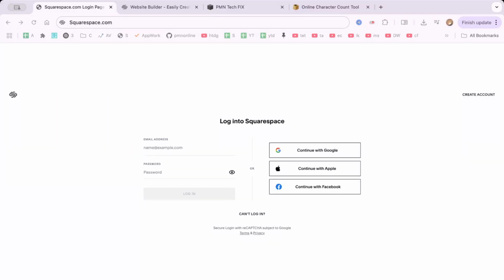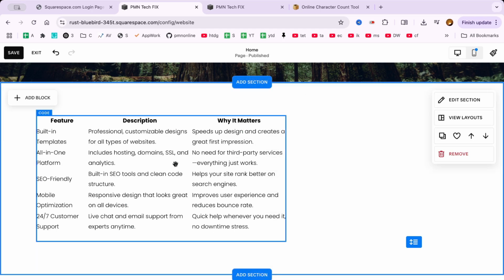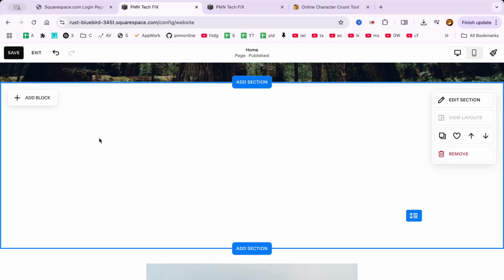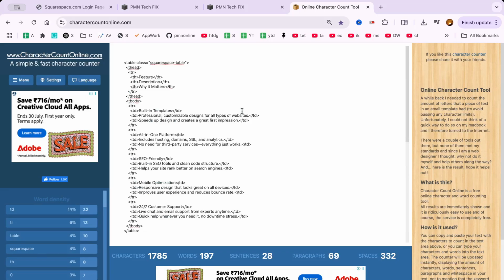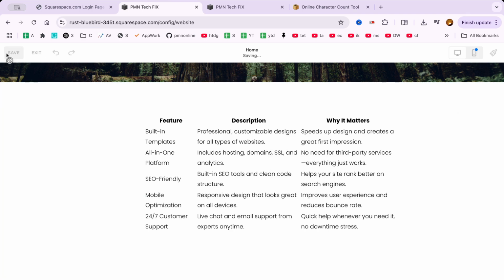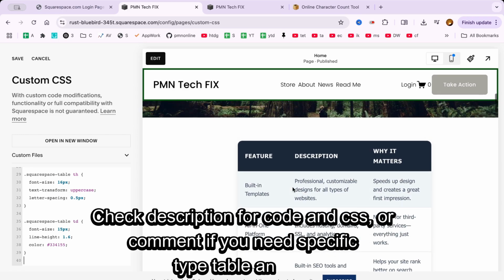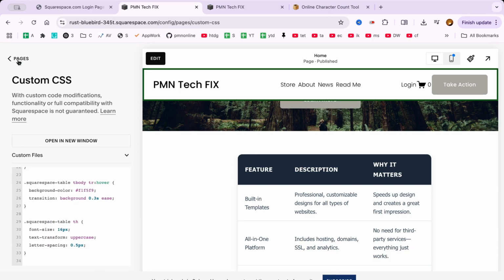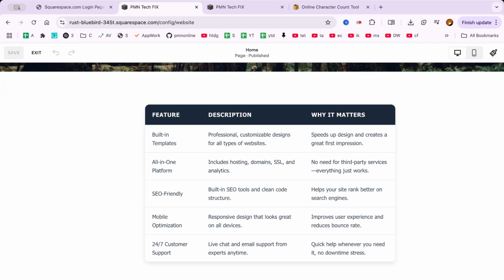How to Create Table in Squarespace 2026, Add Pricing or Comment Table without Plugin & Generate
Learn How to Create Table in Squarespace 2026, Add Pricing or Comment Table without Plugin & Generate.

In today’s video, I’m excited to show you how to create a table in Squarespace in just about five minutes. Whether you're showcasing product price lists, schedules, or specifications, creating a well-structured table on your Squarespace website can significantly enhance how you present information. Although Squarespace doesn’t offer a built-in feature for directly inserting tables through its visual editor, don’t worry! I’ve got a workaround that lets you add custom tables using a bit of HTML and CSS. Let’s dive in!

 First, log into your Squarespace account. Once you're in, navigate to the specific page where you want your table to appear. If you plan to insert this table on a new page, ensure you've set that up before proceeding. Once on the right page, look for the edit button to enter the page’s edit mode. This is where you can add and adjust content blocks.

 After entering edit mode, your next step is to add a new block to the page. Squarespace provides various types of blocks for different content, but for our purpose, we’ll use the Code Block. Click on ""Add Block"" and then choose ""Code"" from the available options. Adding a Code Block allows you to insert custom HTML, CSS, or JavaScript directly onto your page. This is extremely handy for adding functionalities or content types that aren’t natively supported by Squarespace’s interface, including our table in this case.

 After selecting the Code Block, you'll see an area where you can enter your code. This is where you'll type in or paste your HTML code to create your table. If you're not familiar with HTML, don’t worry. Table code starts with the `` tag, followed by `` tags for each row and ` tags for each cell in the row. There are plenty of online resources and templates to help you craft the exact table you need. Once you’ve input your table’s HTML code, click on the save button. This will place your newly created table on the page.

 However, you’ll likely want to stylize it to match your website’s look and feel. This is where CSS comes into play. To add custom styles to your table, navigate to the Custom CSS section of your Squarespace site, found in the Design Menu under Custom CSS. Here, you can write or paste your CSS styles that will affect how your table looks. CSS allows you to control the text size, table borders, colors, and much more, giving you full control over the table’s appearance.

 If you’re new to CSS, here’s a quick tip: to ensure your styles only apply to your newly created table and not every table sitewide, give your table a unique ID or class in the HTML code, then use that identifier in your CSS. This prevents unintended styling changes elsewhere on your site. After you’ve entered your CSS, remember to click on ""Save"" to apply the styles to your table.